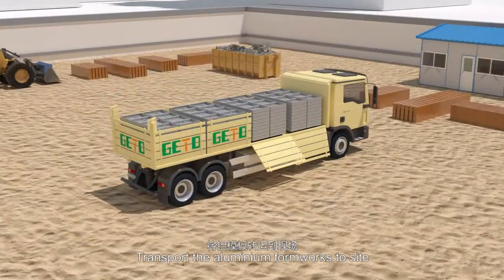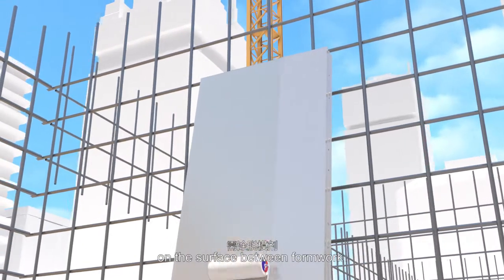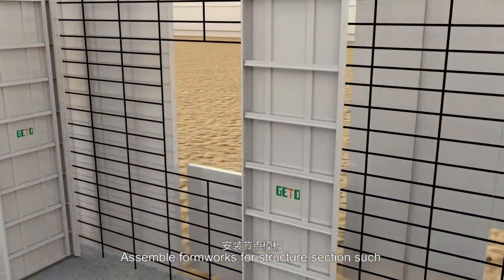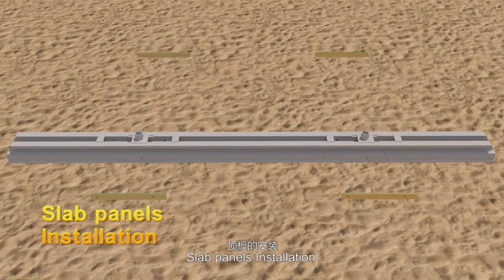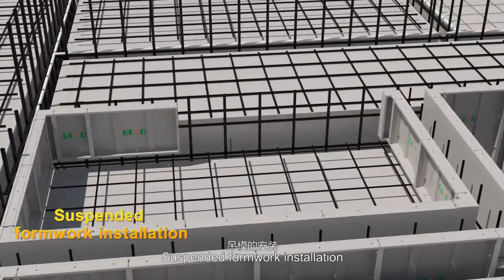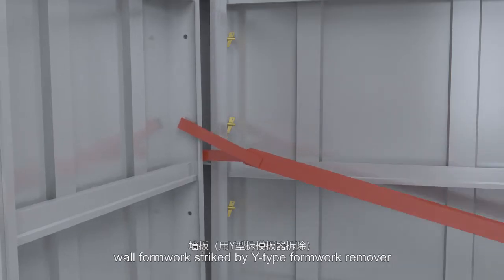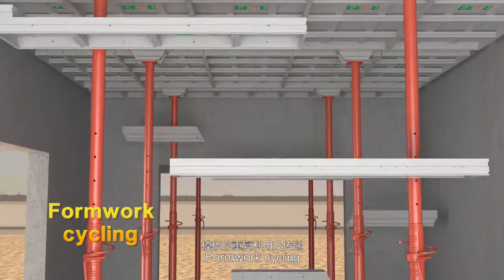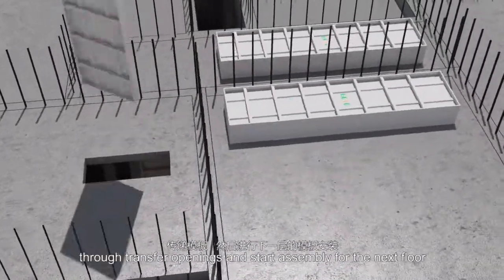GETO Aluminium Formwork Animation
Aluminum formwork is a revolutionary construction system, which is commonly used at high-rise residential or commercial buildings and mid or low-rise affordable housing projects.
Using this unique formwork, walls, floor slabs, columns, beams, stairs, balconies together with door and window openings are cast in place at one shot. The resulting building structure is very strong, accurate in dimensions and tolerances, with a high quality of finished concrete surface. Furthermore, it highly improves productivity and shortens working cycle period up to 4-day cycle per floor, compared with the conventional formwork.

With 4 production bases, 2 R&D Centers, 5 professional laboratories and over 20 branches, GETO is one of the leading companies in China for developing, manufacturing and distributing modern system formwork & scaffolding technology.

It is GETO's constant aim of providing solutions of excellence and service of satisfaction, on the basis of high level of reliability, experience and trustworthiness.

Thank you for being with us at youtube.com

Best regards,

Connie Ruan
Formwork Consultant